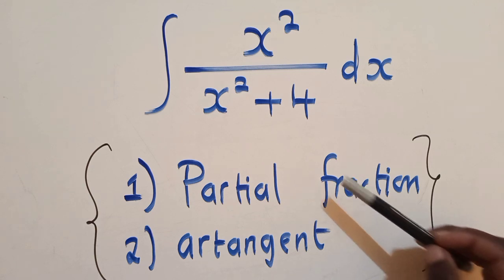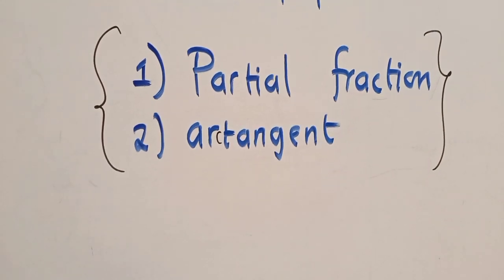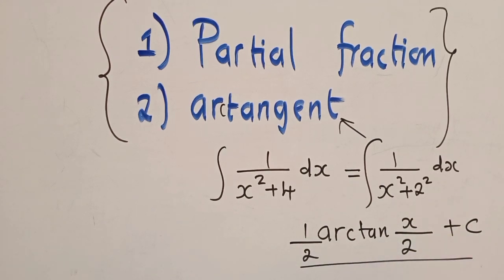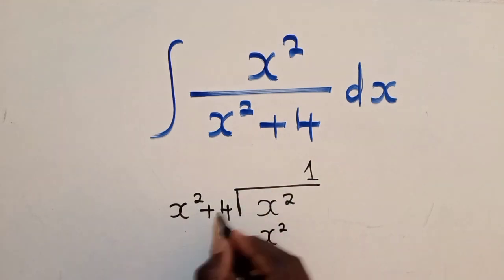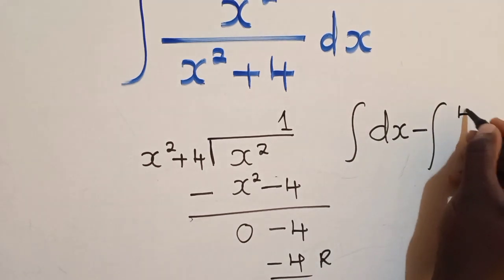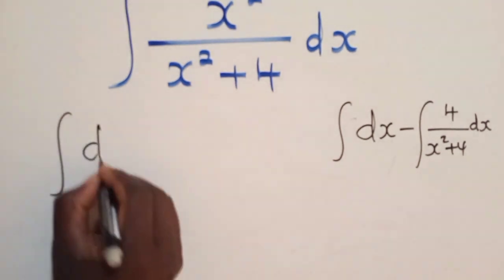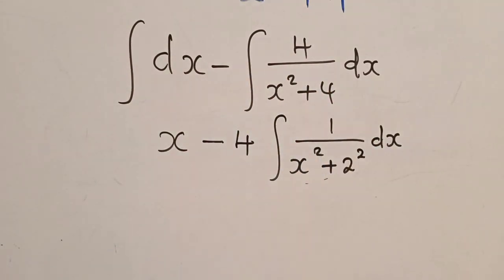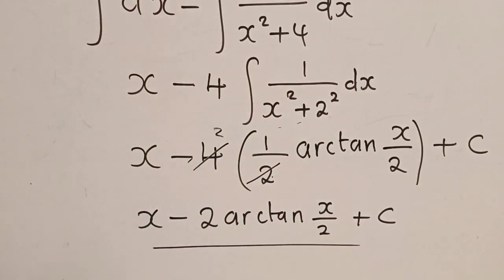Integral of x²/{x²+4} Long Division